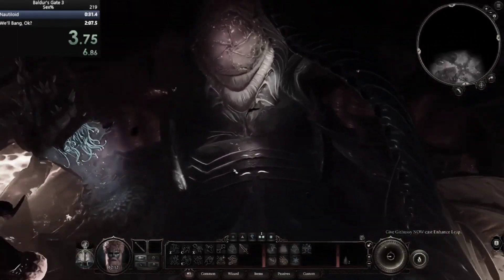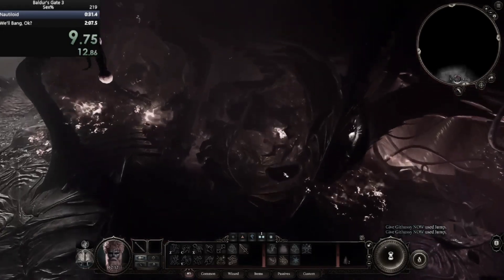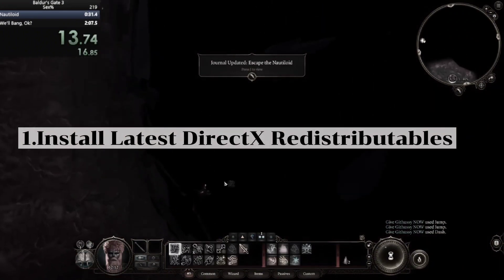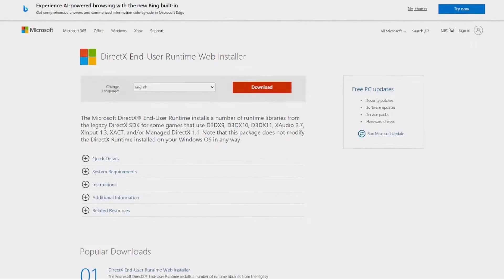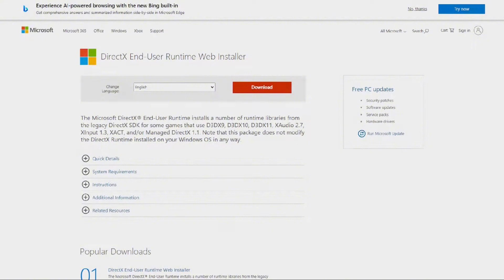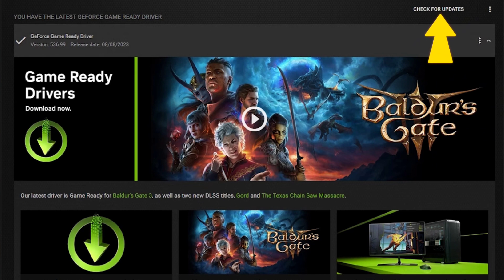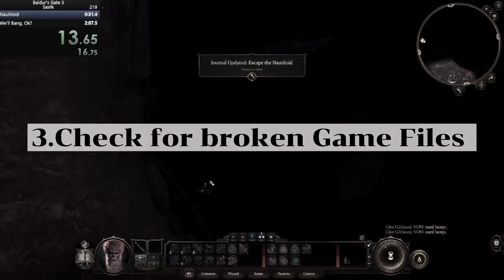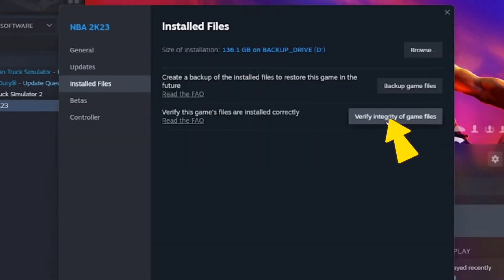How To Fix Baldur's Gate 3 DirectX Error - Solved!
Experiencing crashes, black screens, or DirectX errors in Baldur's Gate 3? Our comprehensive guide has you covered! Learn how to troubleshoot and fix common issues, including crashing to desktop, freezing, and more. Whether you're a seasoned adventurer or a newcomer to the realms of Baldur's Gate 3, these tips will help you overcome technical challenges. Watch now to embark on your epic quest in Baldur's Gate 3 without interruptions!